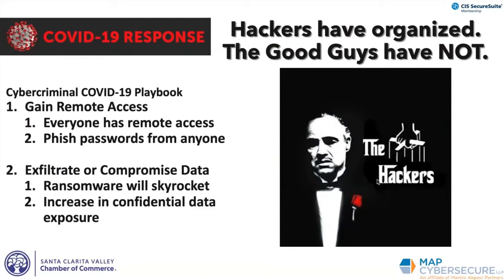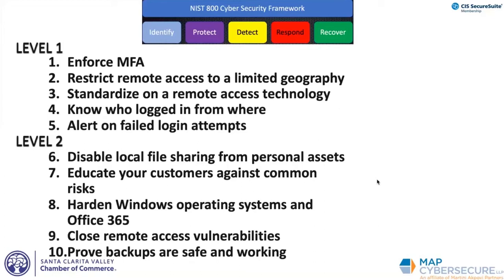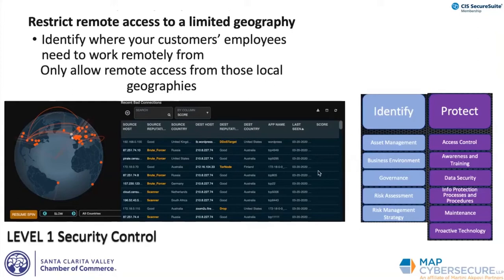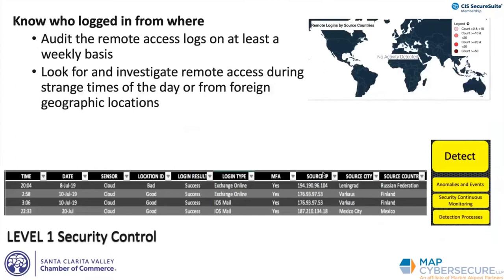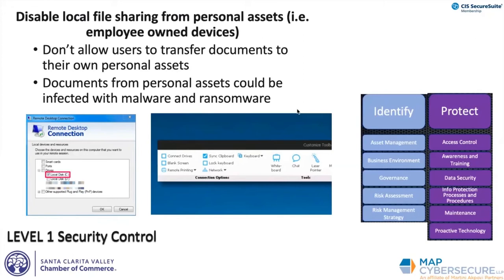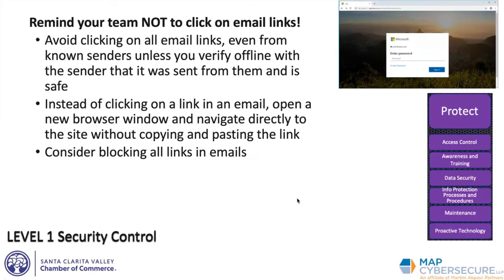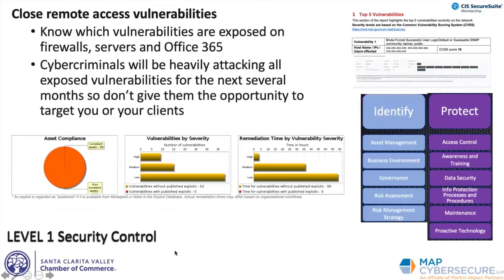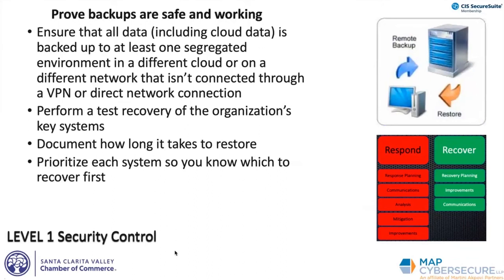COVID-19 Resource Webinar | Cybersecurity - Protect your Business when working remote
Don’t Let The COVID-19 Pandemic Result In A Cyber Pandemic Which Destroys Your Business

With COVID-19 causing disruption worldwide, cyber criminals are aggressively exploiting security deficiencies as employers accelerate plans to provide the ability to work remotely.
In this webinar, you will learn the top 10 essentials that a business needs to take NOW to keep their environment and their clients’ environments safe. If you are a business owner, this is essential information to help you understand the long-term strategic implications of the decisions you need to make today so you can prioritize investment.
The webinar will be hosted by Kevin Holmes and Eric Rockwell from MAP CyberSecure.
Kevin Holmes is Head of Audit and Assurance at Martini Akpovi Partners and has extensive experience in internal control consulting. He holds the AICPA certification in Cybersecurity Advisory Services.
Eric Rockwell has more than 17 years of leadership experience helping clients optimize their IT environment while aligning with business goals. He is an expert in risk management, incident response, infrastructure protection, business continuity and disaster recovery.